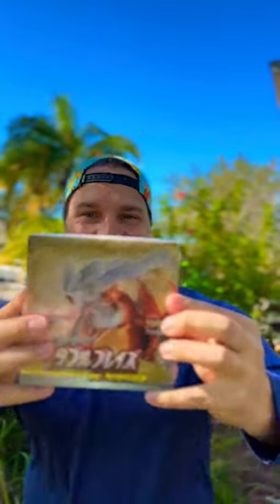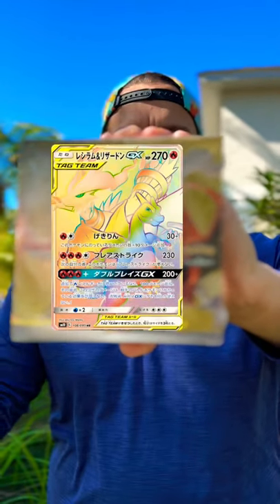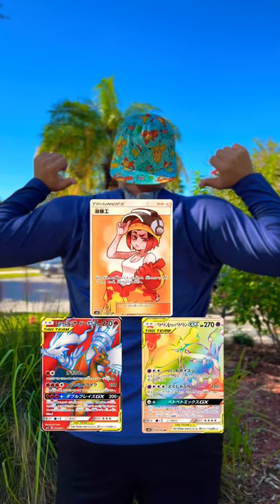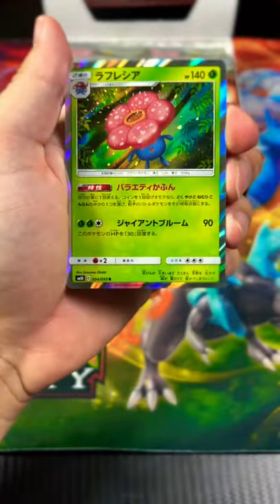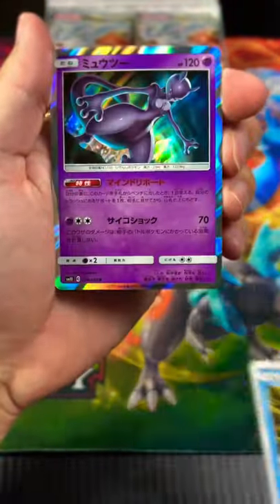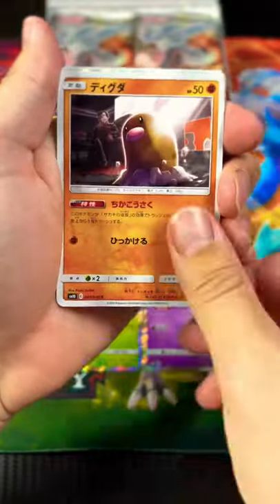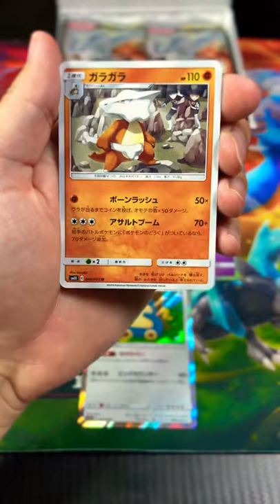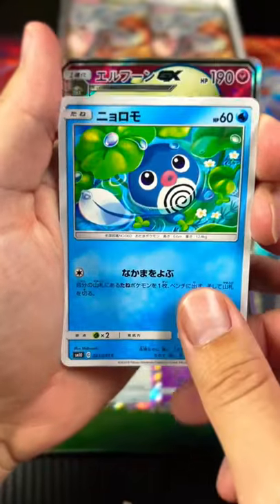Double Blaze Booster Box Opening. Let’s go Charizard Hunting